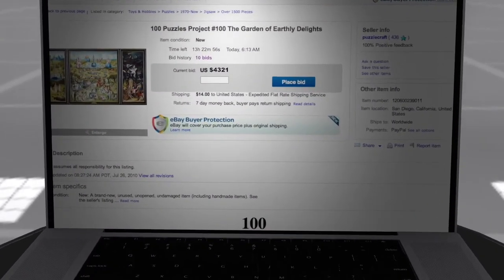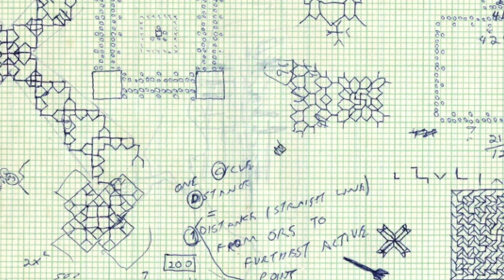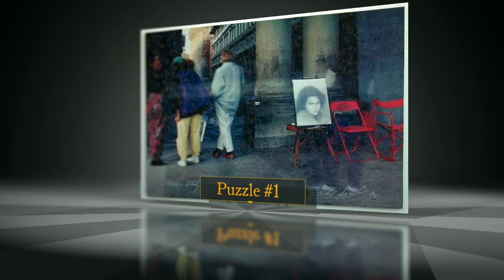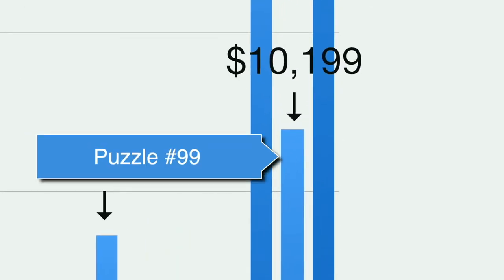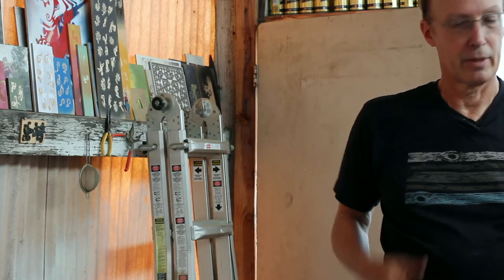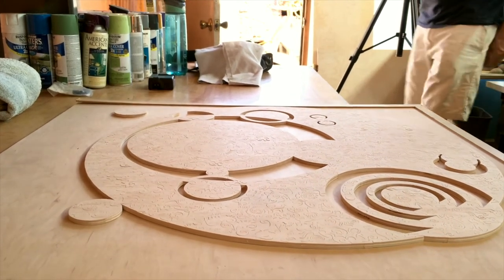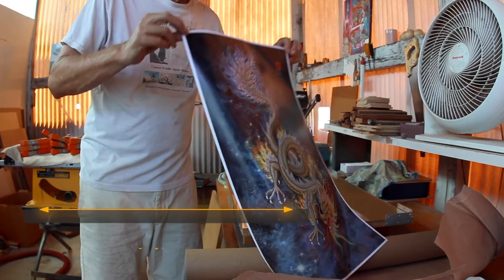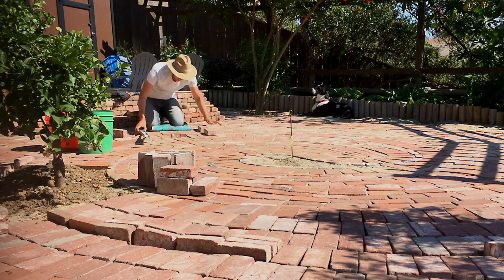John Stokes The Last Piece of the Puzzle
I became friends with John Stokes a few years ago.  I had no idea there existed a world of high-end wood jigsaw puzzles. John is one of about a dozen people who can hand cut thousands of intricate pieces out of a single board of wood, with zero tolerance for mistakes. When I learned he was closing up his shop and had two final projects, I wanted to document his extraordinary talent and this rare unknown craft.  I approached Frank Maggi, a long-time colleague, to see if he’d be the DP, and thankfully he agreed.  With Frank at the helm, and I shooting b-roll, we began covering his process, not know where it would go. The great surprise was discovering the wonderful whimsical mind of John.  Half engineer, half improv artist, John finds delight in pattern and form.